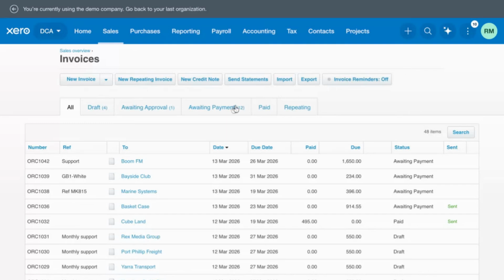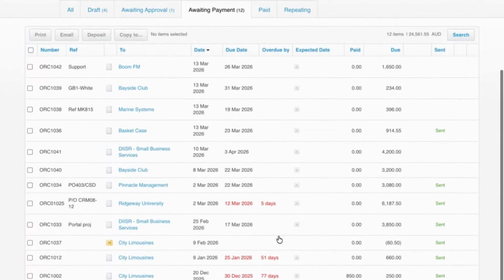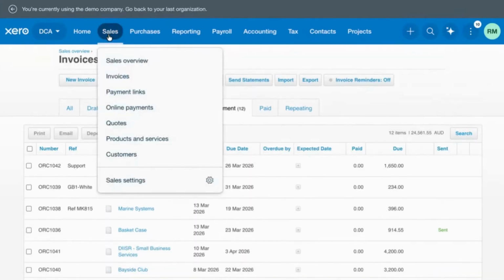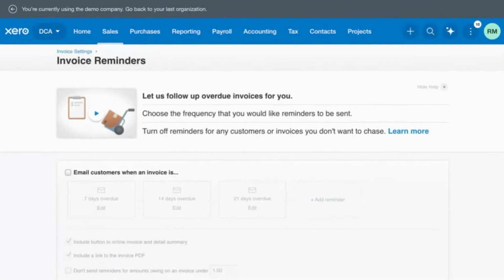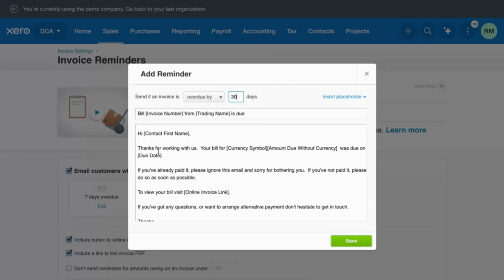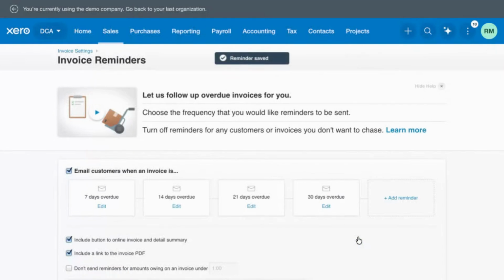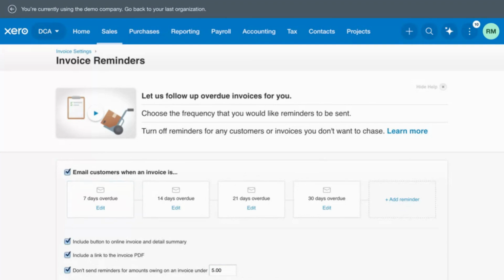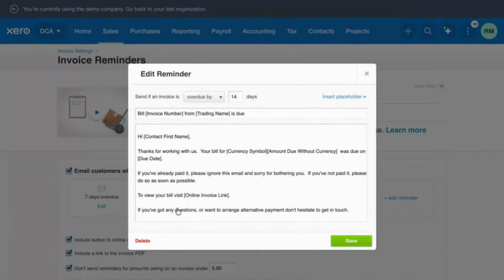Automating Invoice Payment Reminders in Xero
In this tutorial, learn how to automate invoice payment reminders in Xero from start to finish. If you run a business in Australia, chasing late payments is one of the most frustrating and time-consuming jobs there is. Setting up automated reminders means Xero does the chasing for you, keeps your cashflow healthy, protects client relationships, and saves you hours every week.

This step-by-step guide covers everything: how Xero's invoice reminders work, switching them on for your organisation, configuring reminder triggers (before the due date, on the due date, and at multiple overdue intervals), editing and personalising your reminder email templates, excluding specific customers or invoices from reminders, setting a minimum invoice amount, and reviewing which reminders have been sent. Perfect for bookkeepers, accountants, and Australian business owners using Xero.

Scale Suite is a Sydney-based provider of outsourced finance teams and fractional CFO services for Australian SMEs. We deliver weekly bookkeeping, payroll, BAS/IAS lodgement, cashflow reporting, management accounts, and strategic fractional CFO oversight - all as a fully embedded team that works inside your business.

CA-qualified, Xero Certified, and registered BAS Agents, we replace fragmented bookkeepers and once-a-year accountants with one responsive finance function at a fraction of the cost of full-time hires.
We serve growing businesses across Sydney, Melbourne, Brisbane, and Perth, with no lock-in contracts.